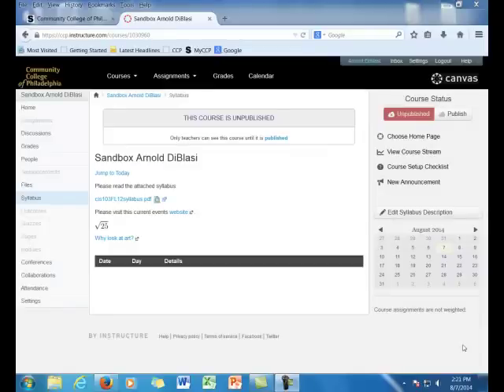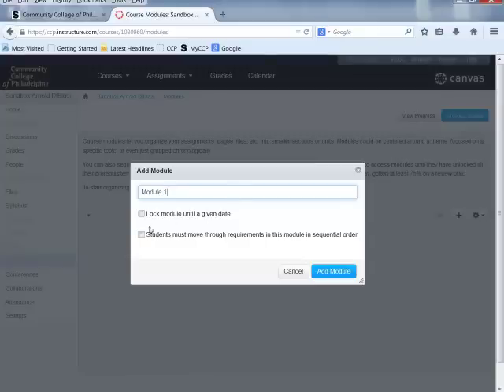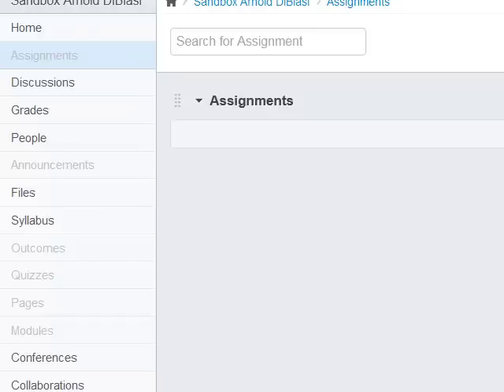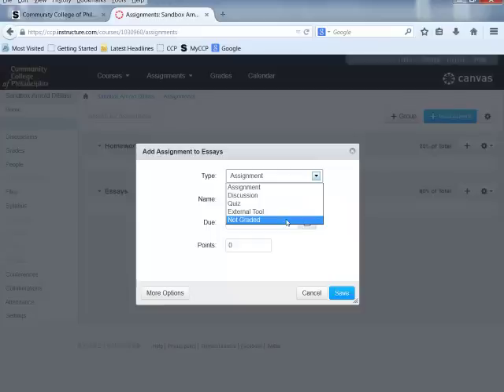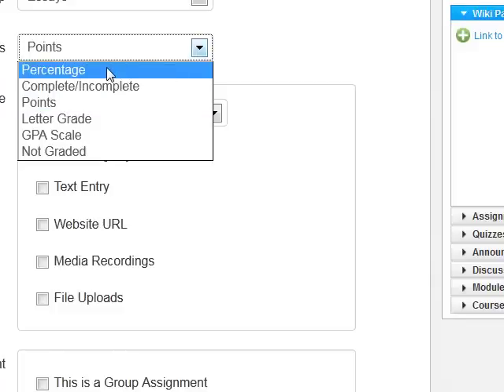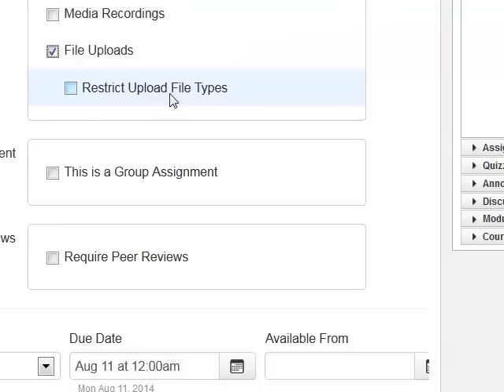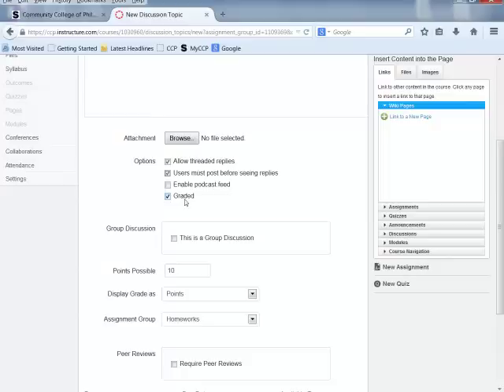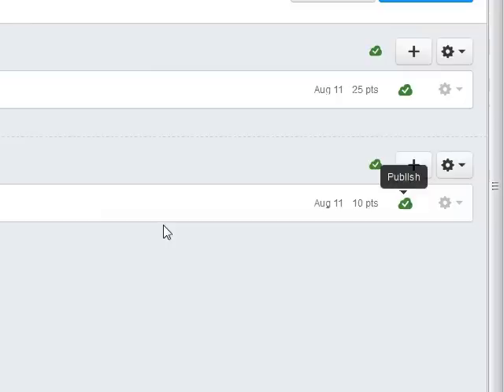Canvas LMS - Creating Modules and Assignments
Another in a series describing how to use the Canvas LMS at Community College of Philadelphia. This video explains how to Publsih your course, creat individual modules, create and weight assignment groups, create 2 types of individual assignments (discussion and assisnment), and how to add assignments into modules.